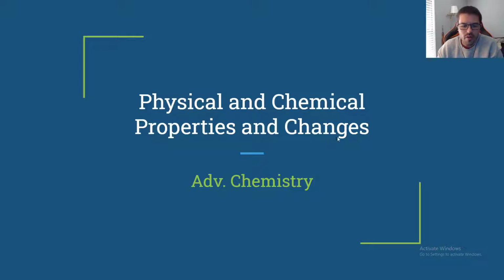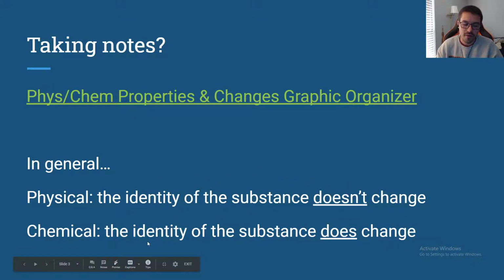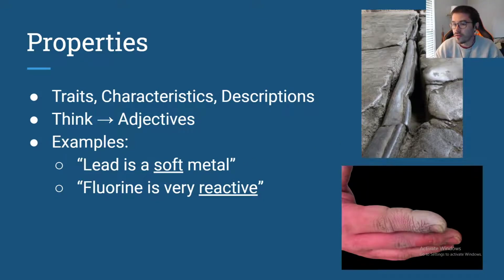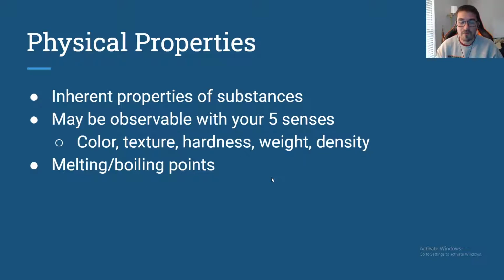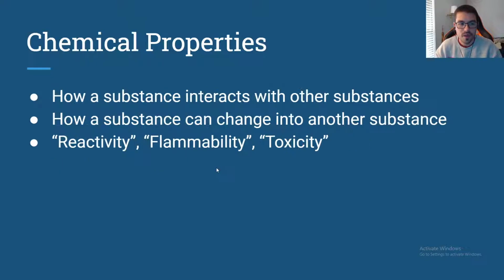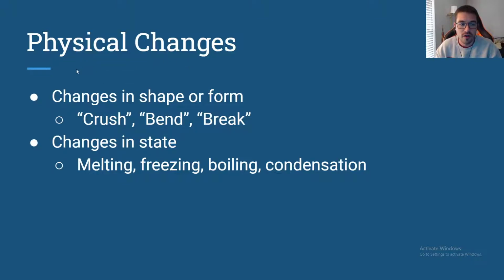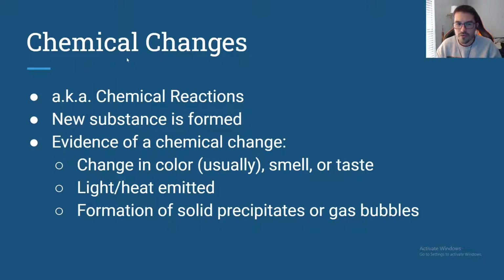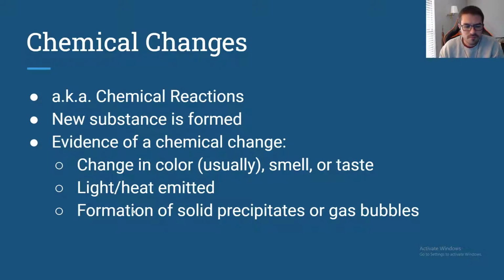Adv. Chemistry Phys/Chem Properties and Changes Notes